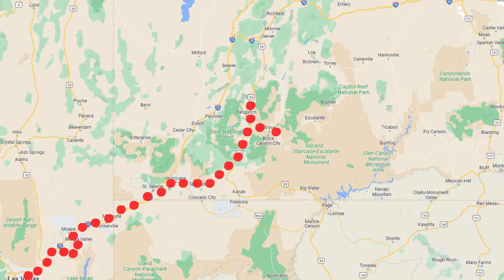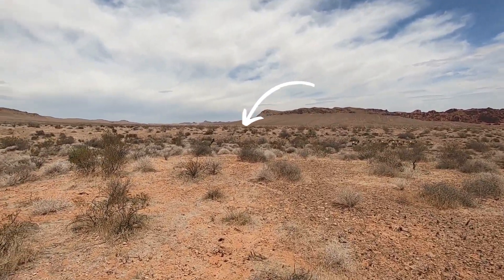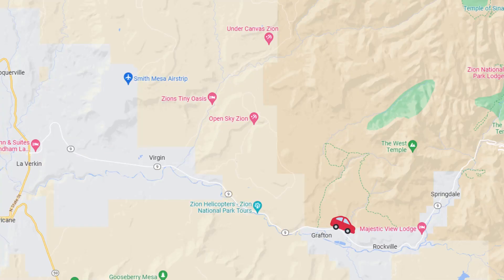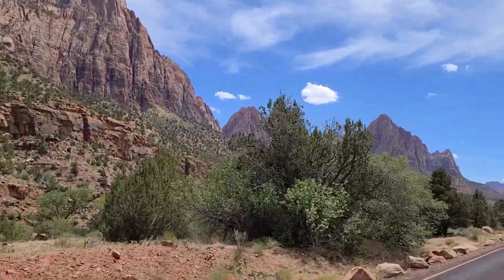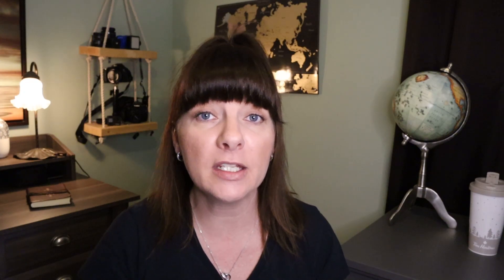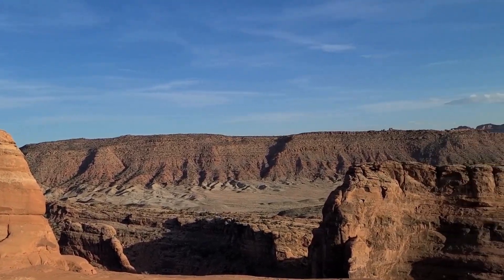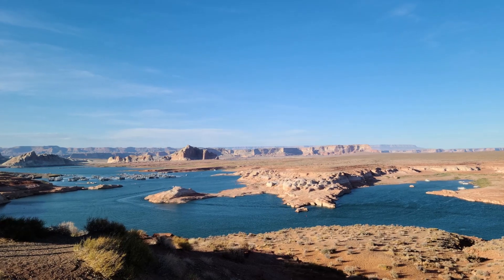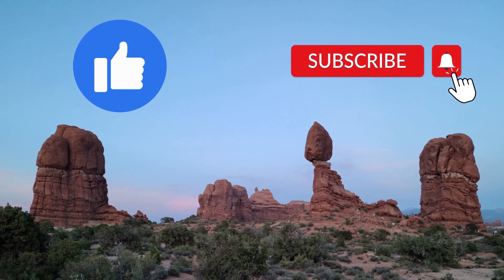The ultimate USA road trip - Nevada, Utah and Arizona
Episode 2 - Travel